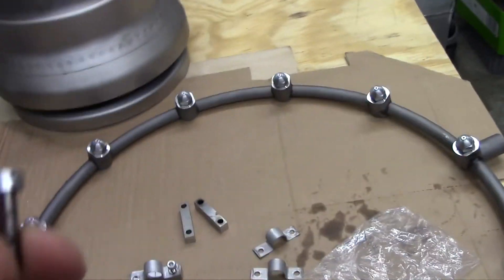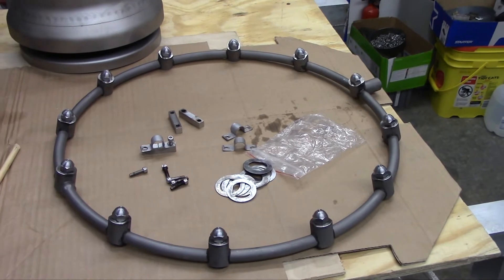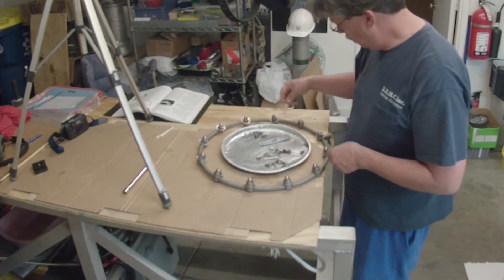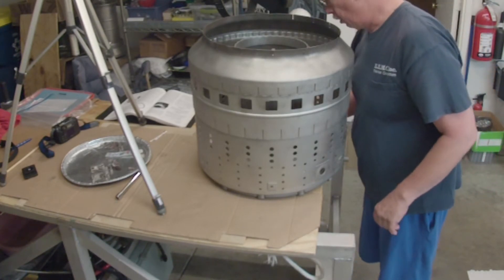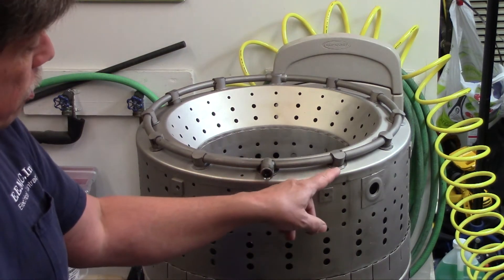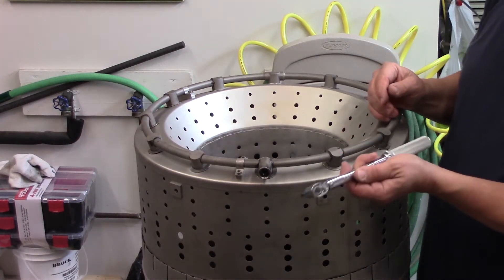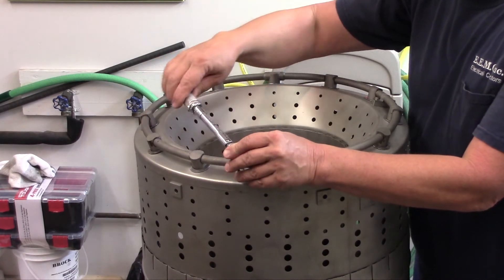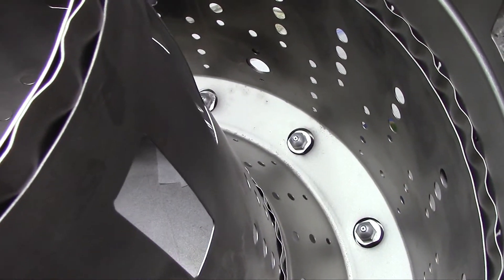The J44 Project: Restoring the Combustor & Fuel Manifold/Nozzle Assembly, Part 2.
Here in Part Two, we go through the installation of the fuel manifold to the combustion chamber,  while also describing their basic functions.  Part Two also wraps-up this assembly, as it is fairly simple and has few parts to contend with.  This assembly installs into the cowling, along with the diffuser, combustion chamber inner liner and the turbine nozzle, all together forming the stator assembly!  That will be coming soon, probably right after the next subject, the rotor!